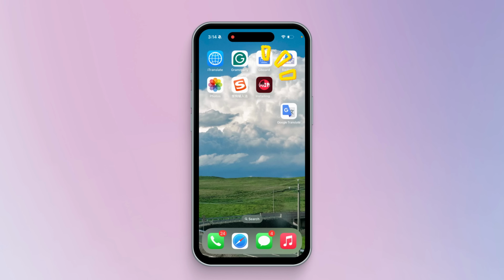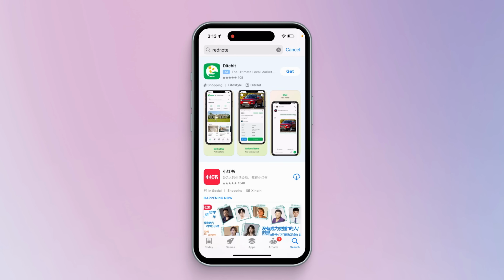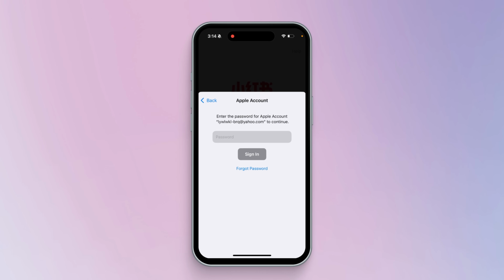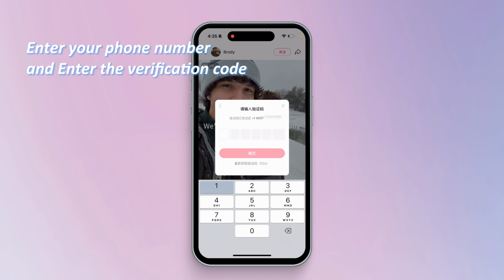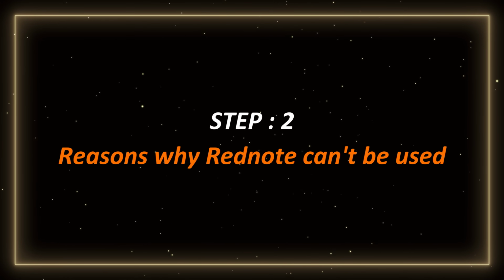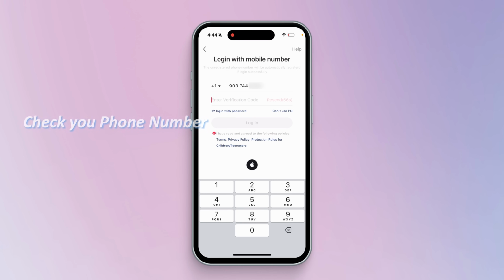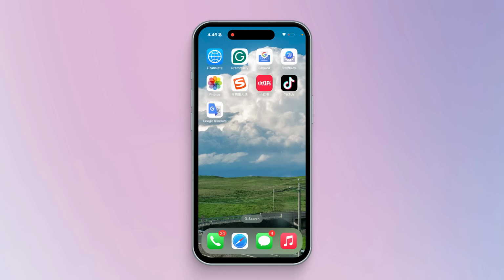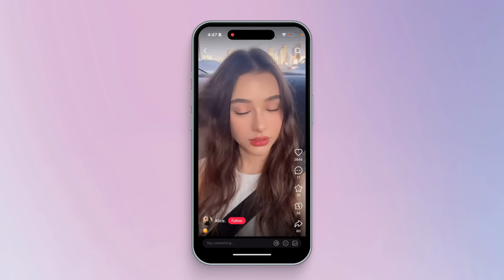How to Make Rednote Account - Rednote Not Sending Code? Rednote app Not Working? Fixed!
With TikTok banned in the US., Rednote is the new star ! In this video, we'll guide you step-by-step on how to create your Rednote account, fix common issues like not receiving verification codes or being stuck on the loading screen and get you started with this amazing app.

⏱ *TIMESTAMP*
00:00 Intro
00:19 Step 1 : Download and Start Registering a Rednote account
01:21 Step 2: Reasons Why Rednote Can't be Used

*Step 1: Download and Start Registering a Rednote Account*

1. Search for Rednote in your app store and download it.
2. Wait for the download to complete, open the app, and navigate to the registration page.
3. Register using your phone number or Apple ID:
   - **Phone Number Registration**: Enter your mobile number and wait for the verification code.
   - **Apple ID Registration**: If the mobile number doesn't receive a verification code, choose Apple ID, enter your credentials, and complete the registration.
   - Enter your phone number and the corresponding verification code.

**Tip**: For language barriers on Chinese posts, use *Tenorshare PDNob* AI translation software. Download it via the link in the video description.

*Step 2: Reasons Why Rednote Can't be Used*

**Not Receiving the Verification Code**:
  1. Check if your phone number is entered correctly.
  2. Switch to a different VPN or WiFi network.
  3. Wait 5–10 minutes and try again, as delays are normal.

**Stuck on the Loading Screen**:
  1. Reinstall the Rednote app to fix potential bugs.
  2. Turn airplane mode on and off, then re-enter Rednote.

Once these issues are resolved, enjoy exploring great content, sharing posts, and connecting with others on Rednote!

This video is also related to the following topics:
1. tiktok alternative
2. tiktok refugee
3. what is rednote
4. tiktok ban
5. rednote xiaohongshu